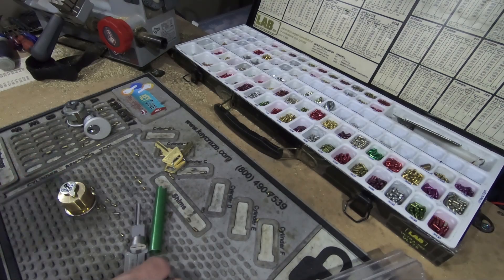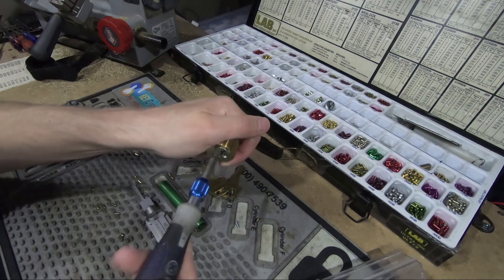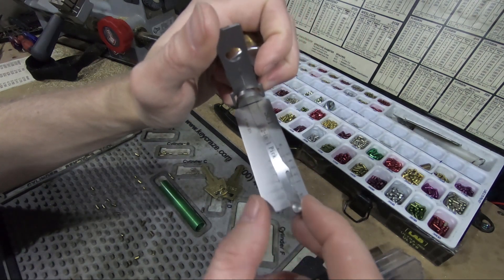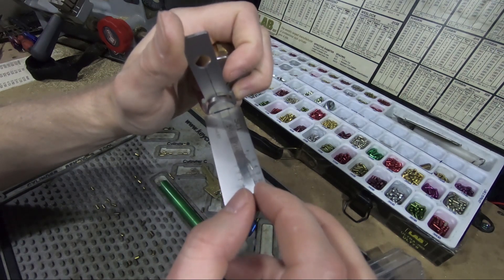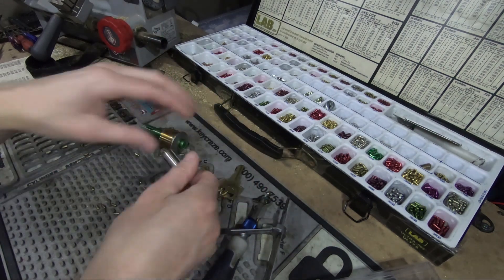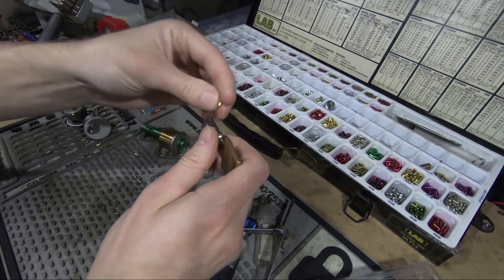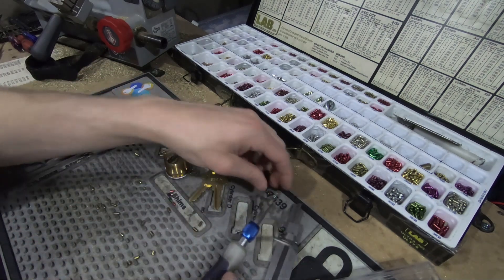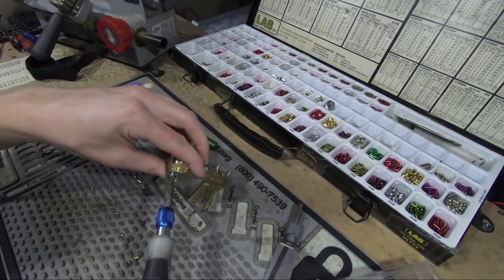(353) Using SC1 Lishi Instead of a Shim to Rekey a Lock